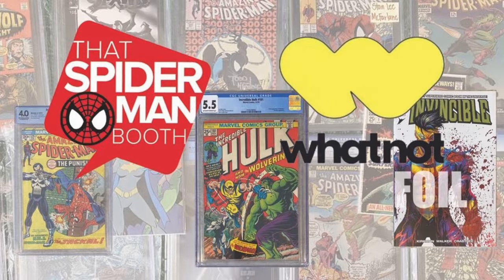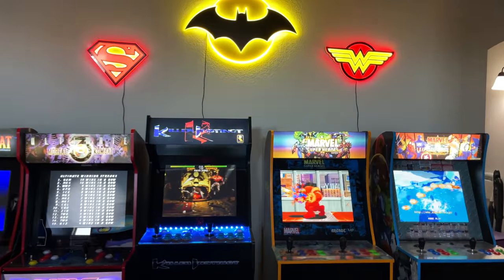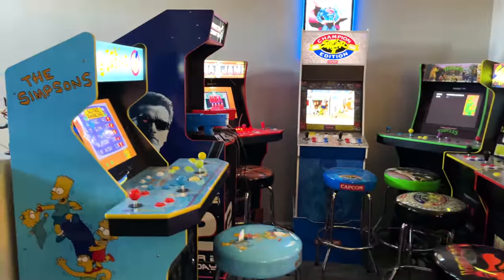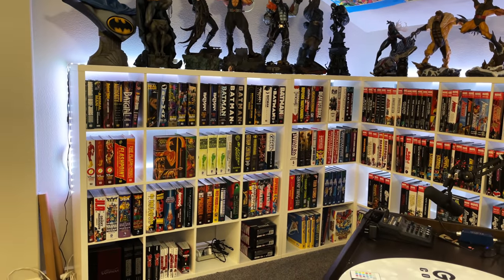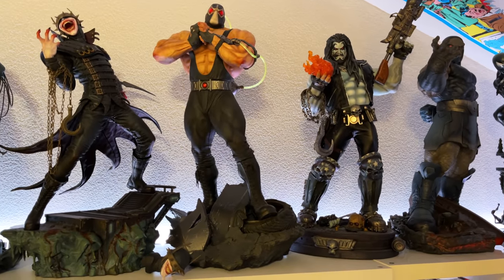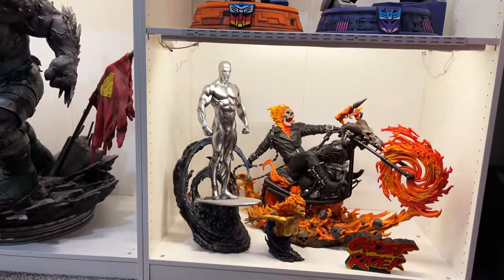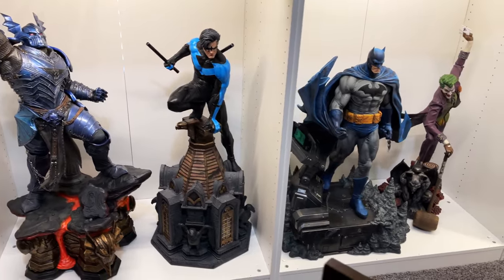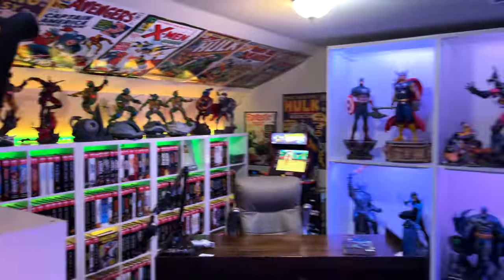The LAST ROOM TOUR in this HOUSE!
Wow, I can’t believe the time has come. Since im about to box everything up, i figured id record a mid-year/last room tour in this house! We’ll look at the omnibus collection, the statues, and the Arcade1ups.

2301 N Zaragoza Rd Suite 103 Box 2